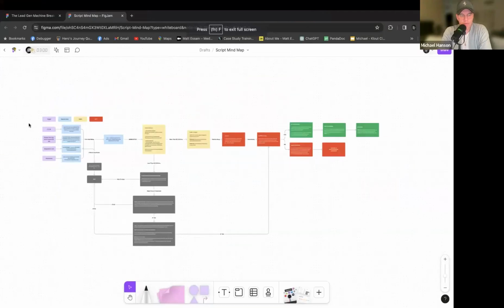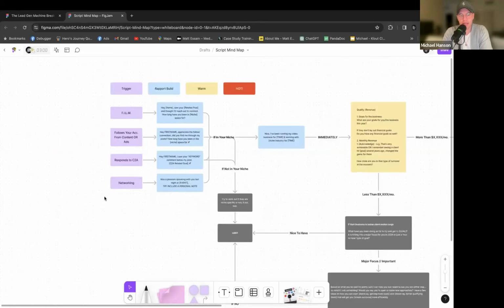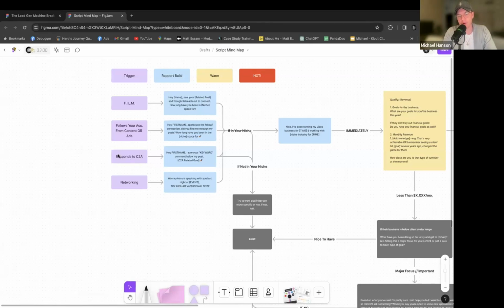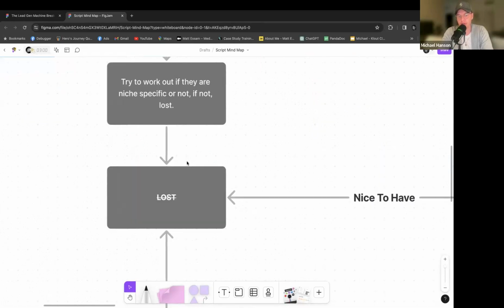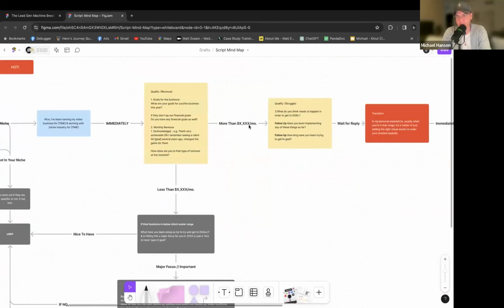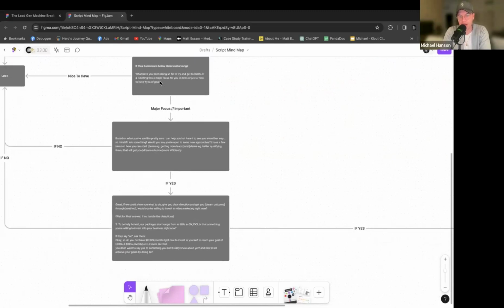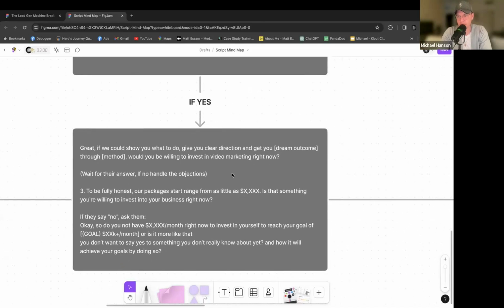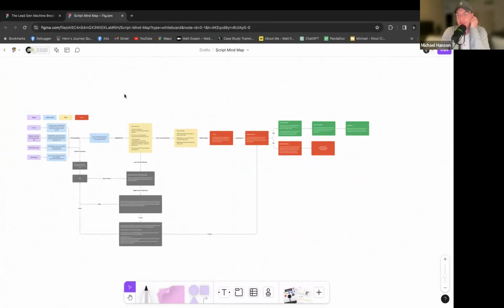(Appt Setting Workshop) Mindmap Walkthrough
GET ON A CALL:To get a 30min free Strategy Story Session go to this